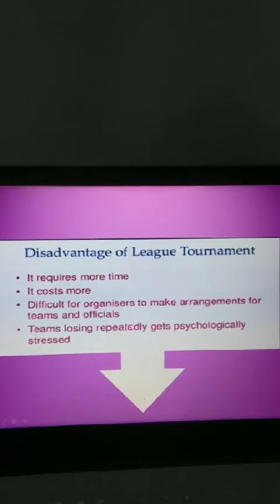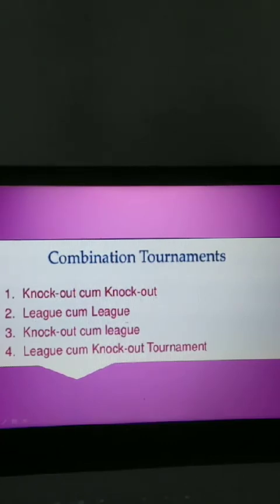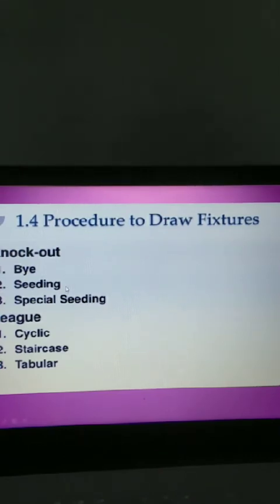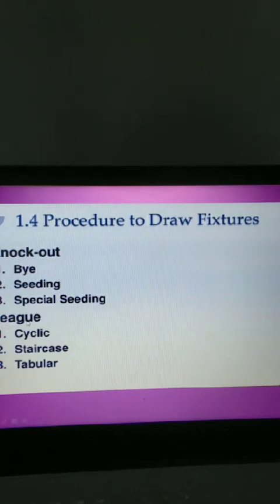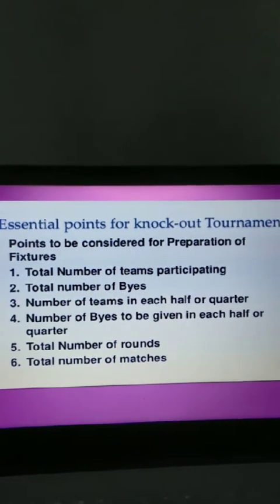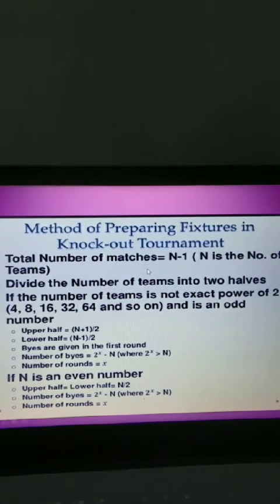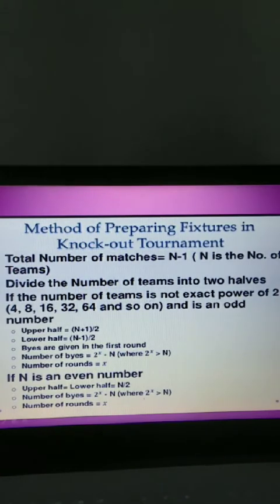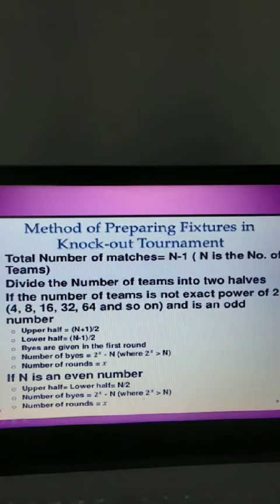Physical education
Planning in sports